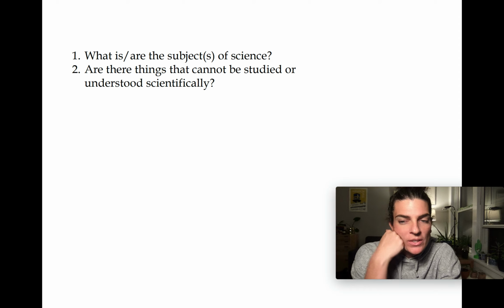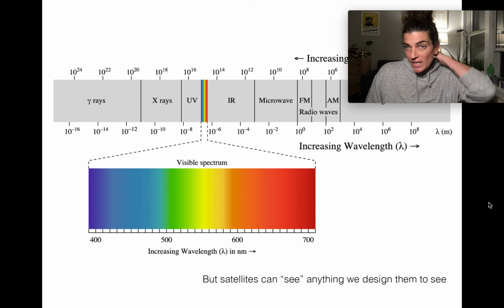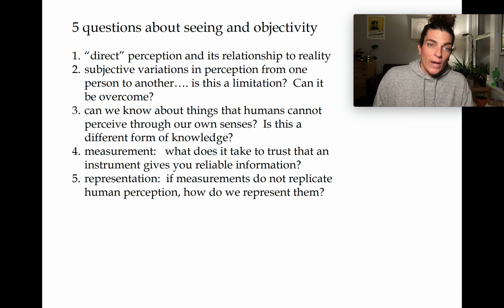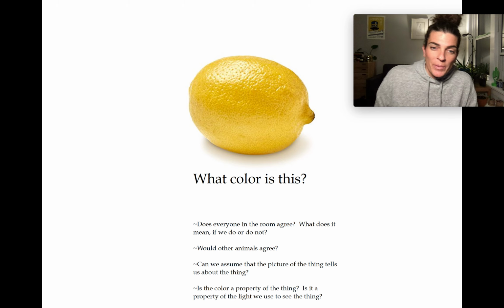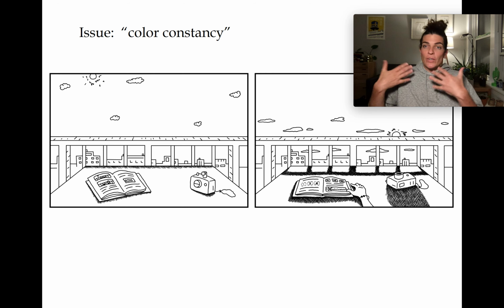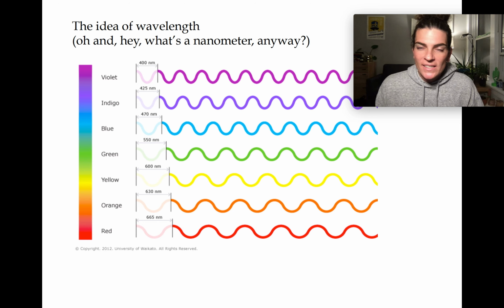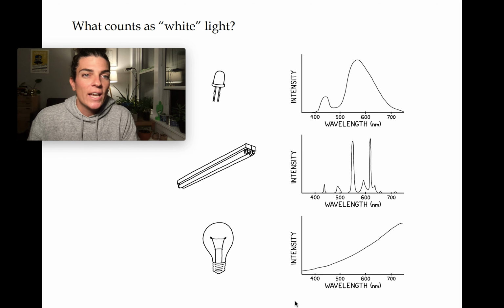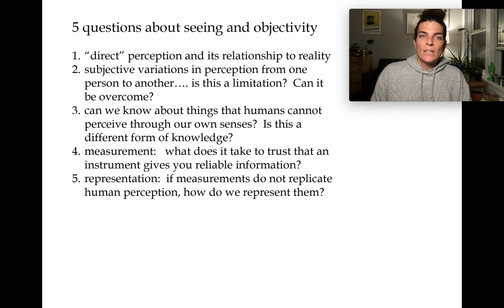Knowing Nature, SAIC Fall 2020, Lecture 2